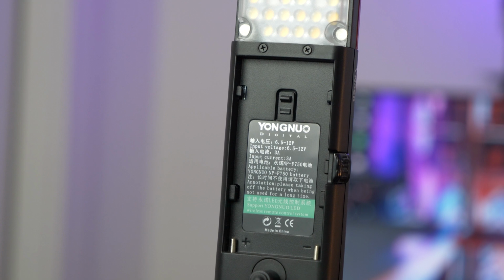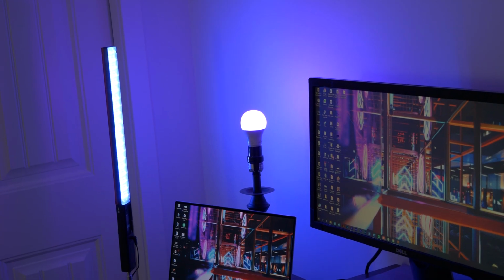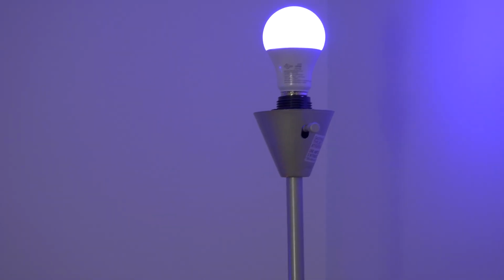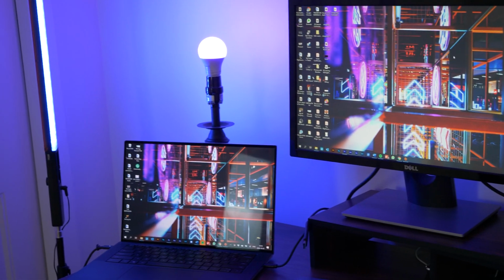My new office and lighting set up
I finally caved and moved my office / YouTube set up.

YONGNUO YN360
GLOBE SMART BULBS
GOVEE LED STRIP
MOUNTDOG SOFTBOXES
NEEWER CN160